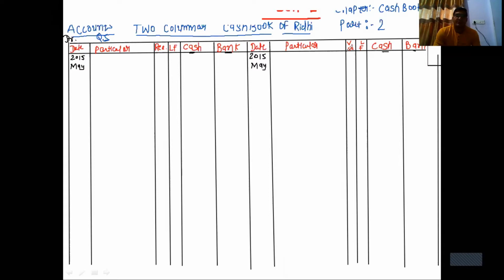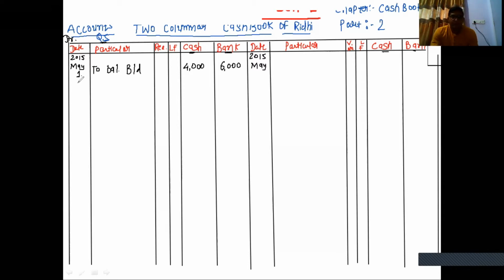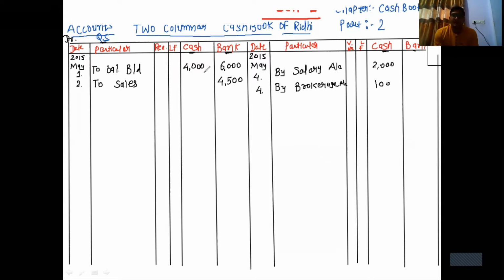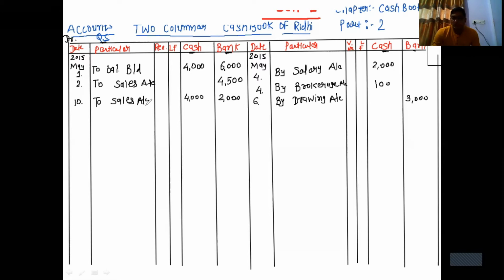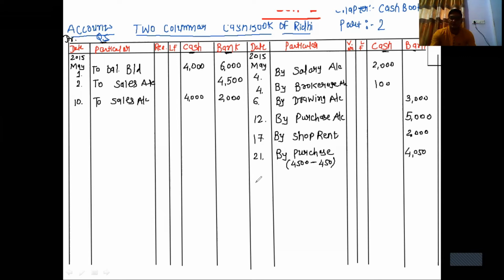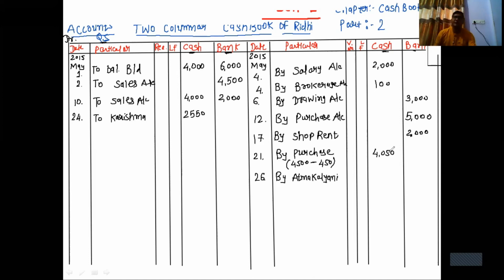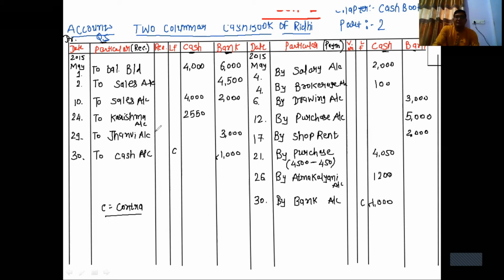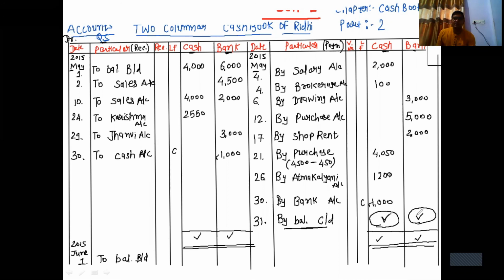11TH ACCOUNT CH.7 CASHBOOK AND ITS TYPES PART-2 by Niral Sir